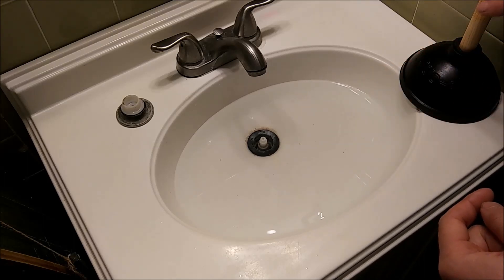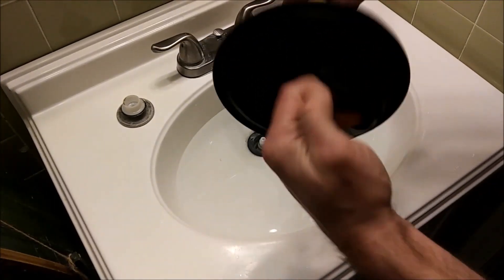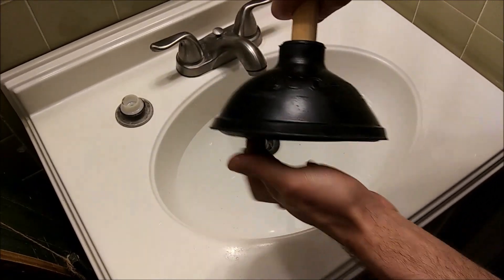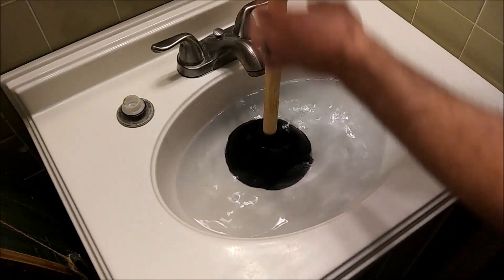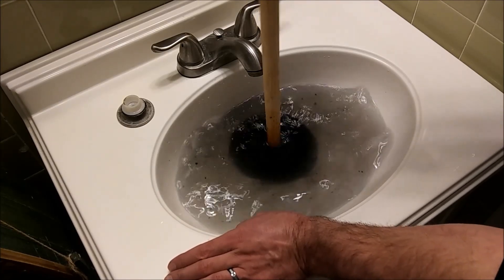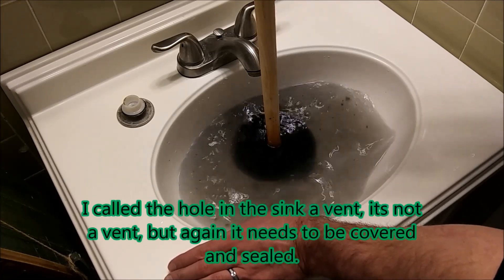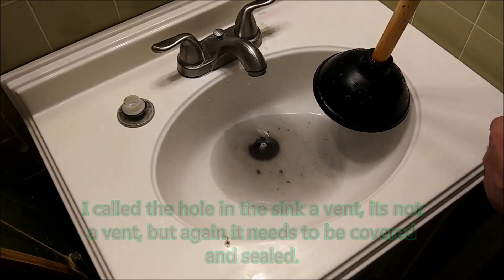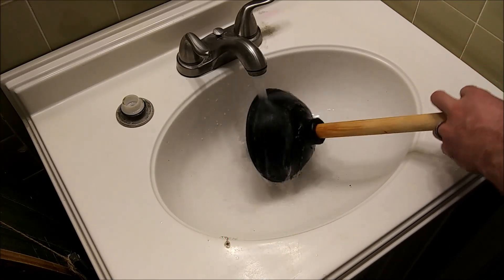How to Unclog a sink with a plunger OR bath tub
How to Unclog a sink or bath tub with a plunger.